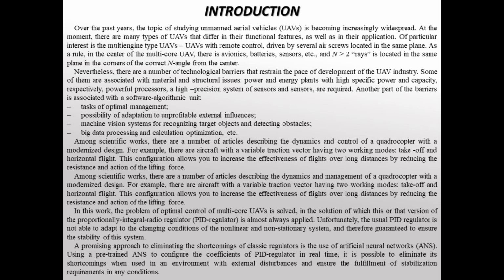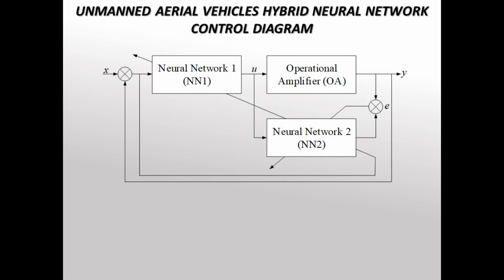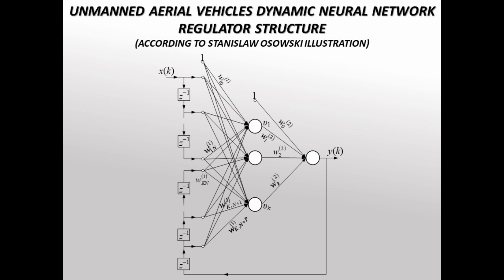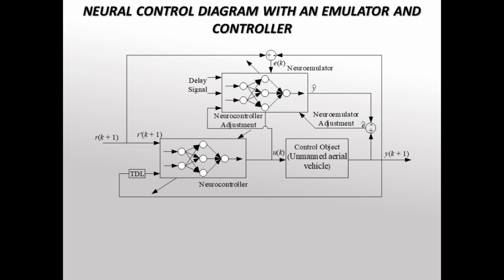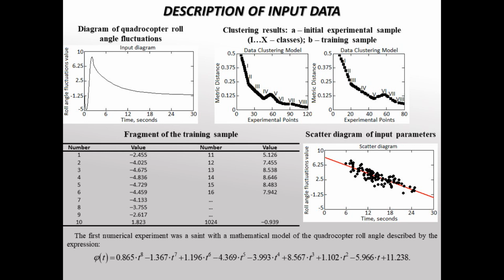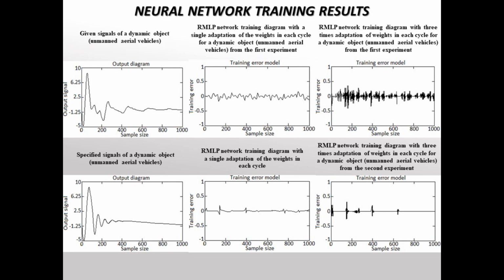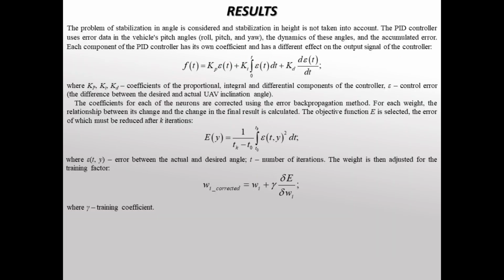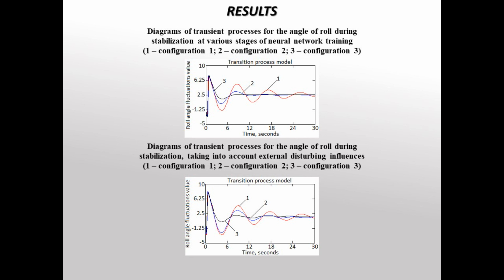Modified Neural Network Method for Stabilizing Multi-RotorUnmanned Aerial Vehicles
Serhii Vladov (1), Yurii Shmelov (1), Ruslan Yakovliev (1), Alona Khebda (1) and Oksana Brusakova (2)

1 - Kremenchuk Flight College of Kharkiv National University of Internal Affairs, Peremohy street, 17/6, Kremenchuk, Poltavska Oblast, Ukraine, 39605
2 - Kharkiv National University of Internal Affairs, L. Landau Avenue, 27, Kharkiv, Ukraine, 61080

The work is devoted to the development of a neural network method for stabilizing multirotor unmanned aerial vehicles in three stabilization angles (roll, yaw, pitch), which is based on a hybrid neural control scheme with an emulator and a controller. A distinctive feature of the developed method from the existing one is the use of a recurrent multilayer perceptron RMLP, which makes it possible to solve the problem under the conditions of an unmanned aerial vehicle flight. To train the neuroemulator, which is based on the recurrent multilayer perceptron RMLP, a gradient training algorithm is applied. The results of training the neural network showed that the use of the recurrent multilayer perceptron RMLP made it possible to reduce the learning process of the neuroemulator, as well as to reduce the error to the level of 10–2…10–3, which is sufficient to solve the problem of stabilizing multirotor unmanned aerial vehicles. The results of the studies showed a significant reduction in the transition process time, which is less than 1 s, and overshoot of the stabilization angles (roll, yaw, pitch) less than 3...5º, which are acceptable parameters for the flight of multirotor unmanned aerial vehicles. Prospects for further research is a more in-depth study of the influence of random perturbations on the behavior of the RMLP neural network in the stabilization task for multirotor unmanned aerial vehicles.